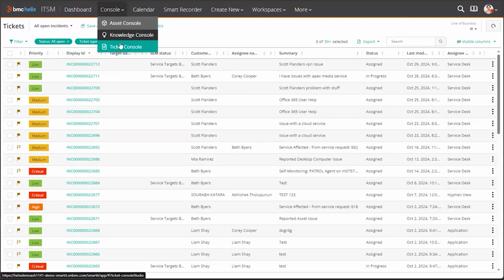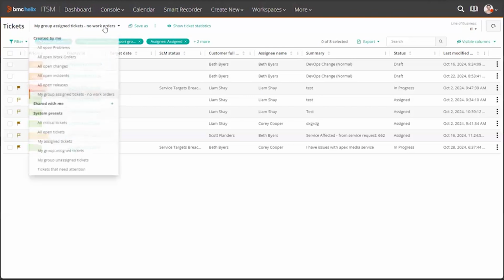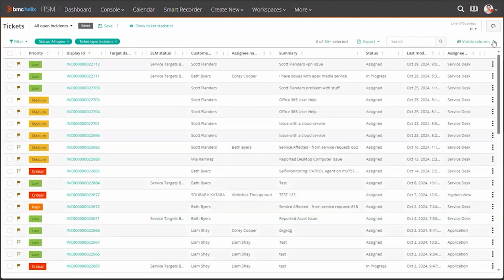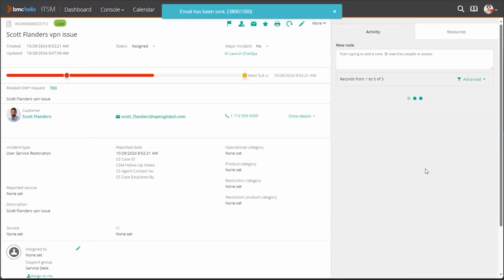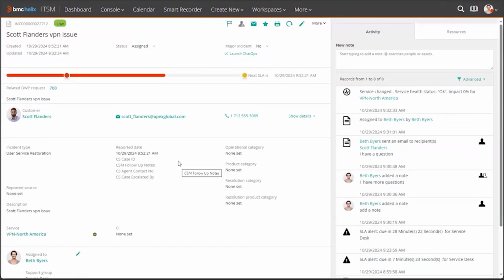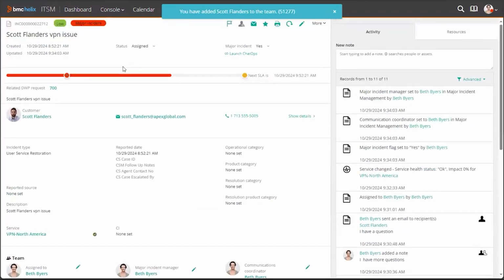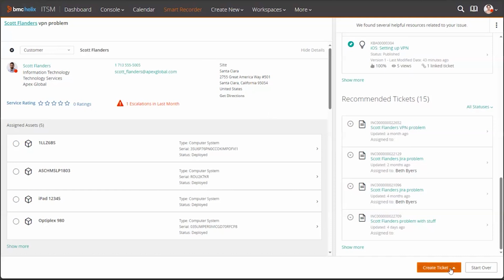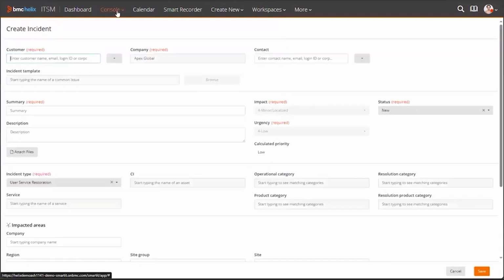Overview of Helix ITSM Ticket Management